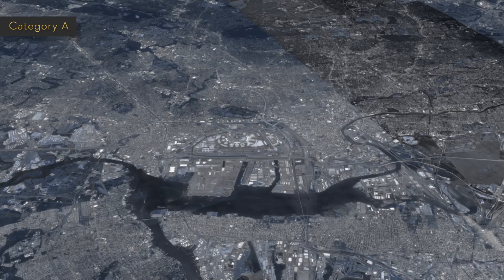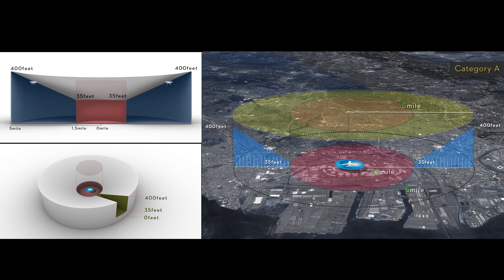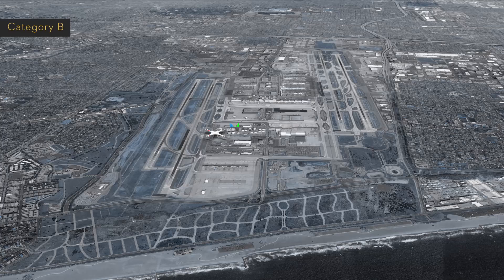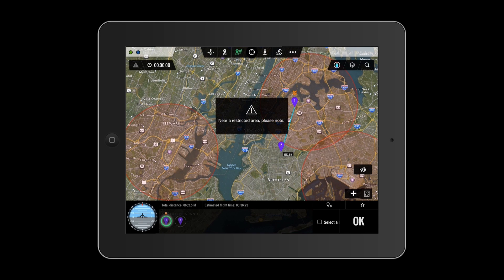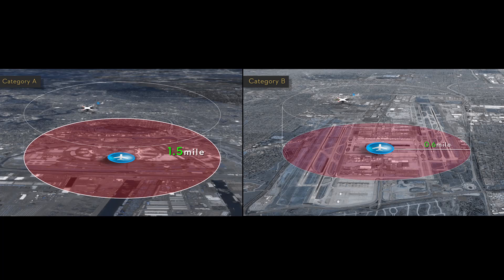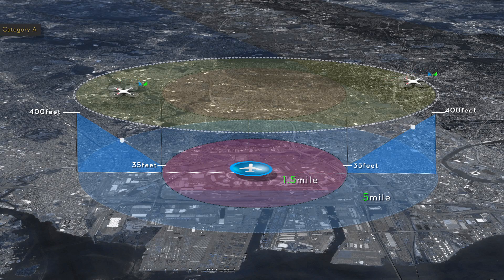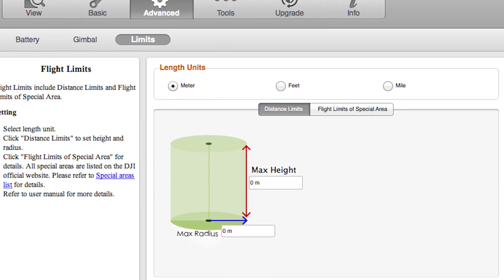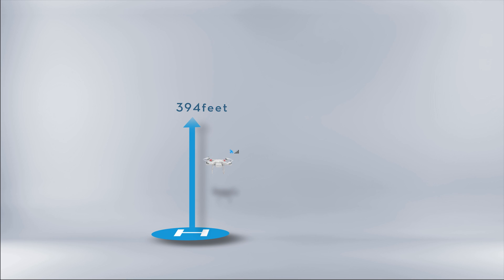DJI - Phantom Firmware update Safety feature integration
All unmanned aerial vehicle (UAV) operators should abide by all regulations from such organizations as the ICAO (International Civil Aviation Organization) and their own national airspace regulations. In order to increase flight safety and prevent accidental flights in restricted areas, the new firmware for the Phantom 2 series includes a No Fly Zones feature to help users use this product safely and legally.